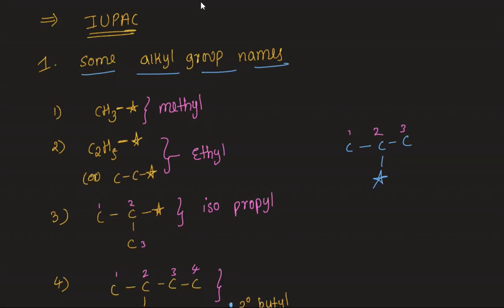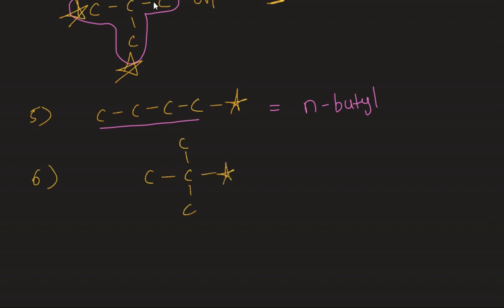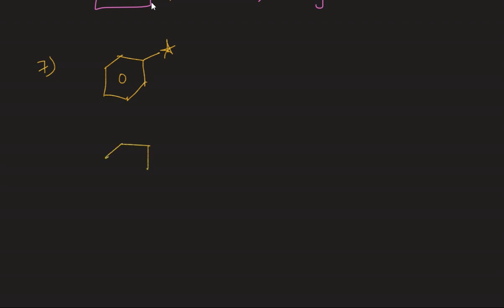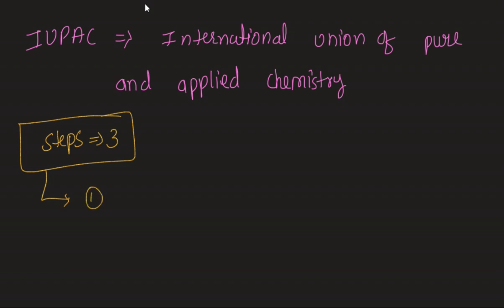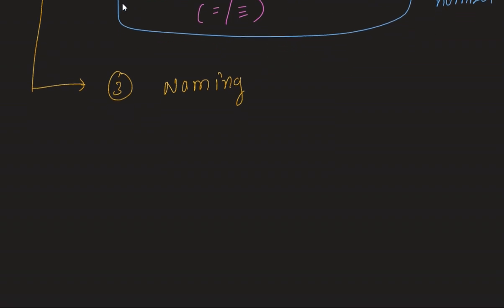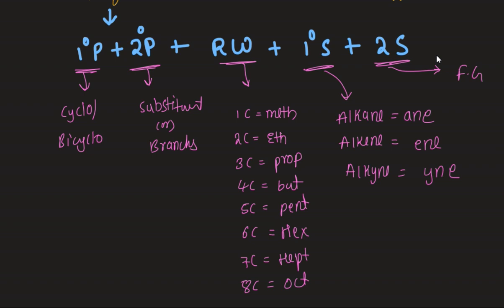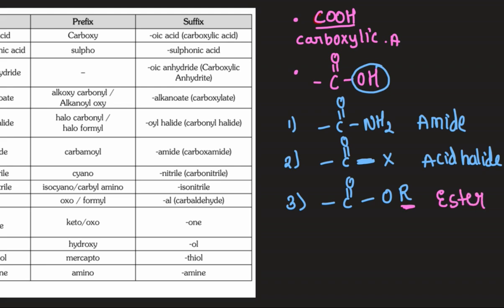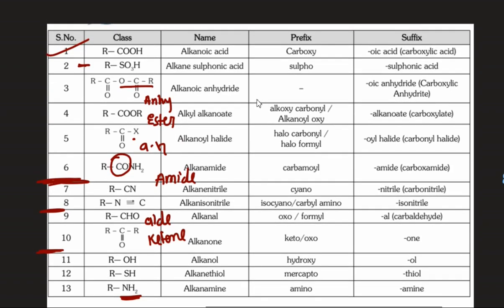BASICS PART 3